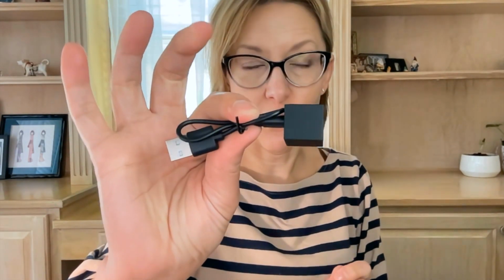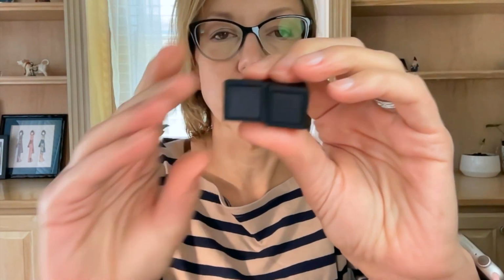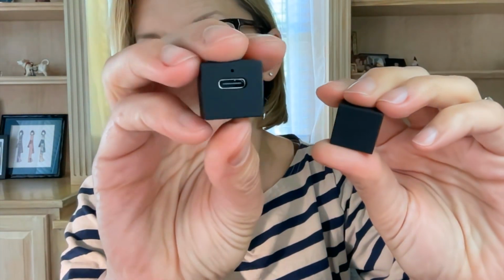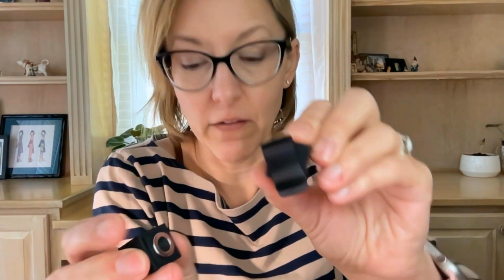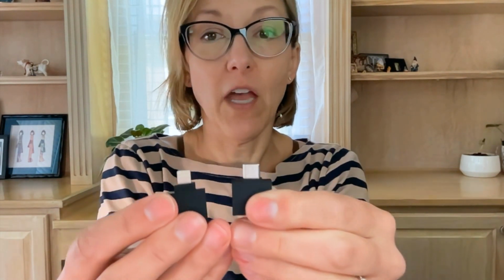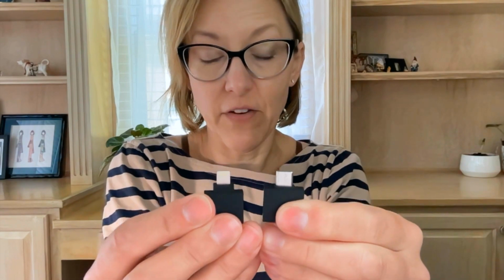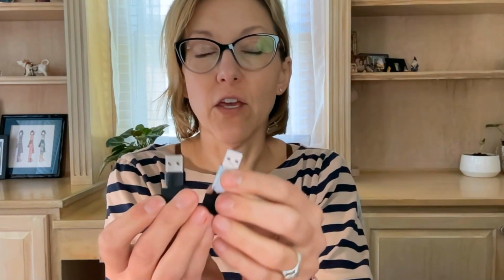Magnetic Clip 'n Record - Wireless Mic Set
Wireless Lavalier Microphone, Wireless Clip Microphone,Wireless Lapel Microphone for iPhone 15/Pro/iPad, Android, HI-FI Sound Quality for Tiktok, YouTube, Video Recording